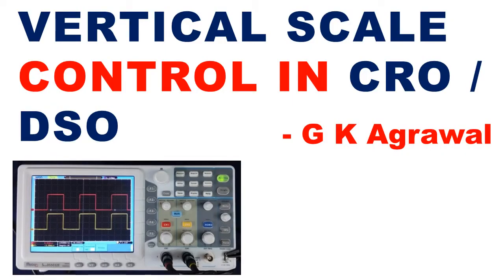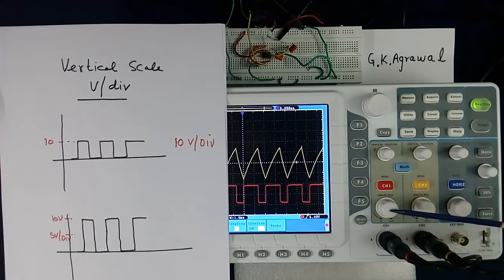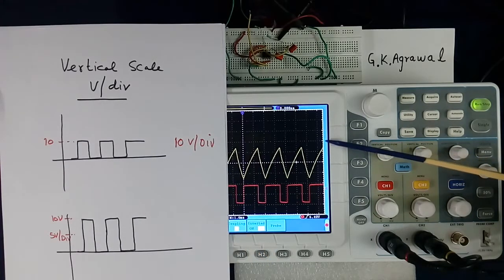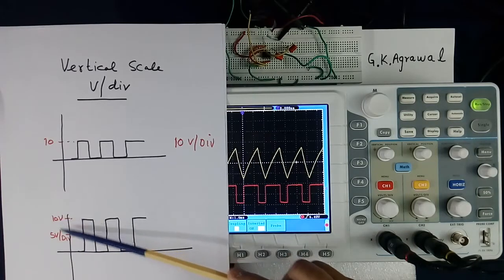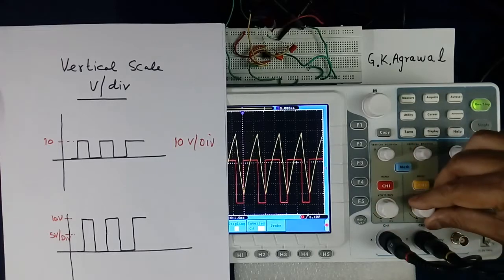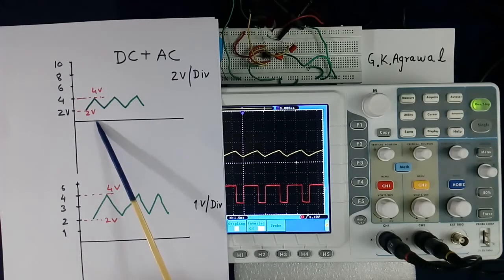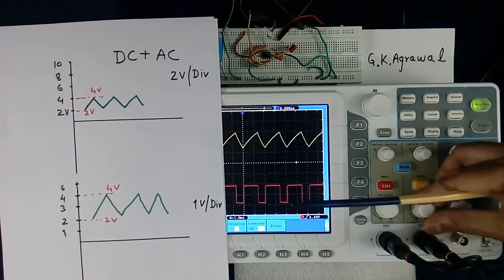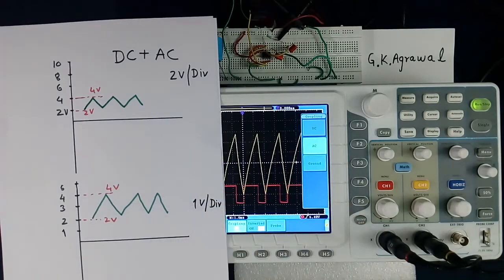How Vertical Scale Control setting is done in oscilloscope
Oscilloscope use, how Vertical scale control setting in CRO DSO is done explained. How vertical scale control of wave shape is done in CRO DSO oscilloscope, what is vertical scale control in DSO oscilloscope is explained in video of Oscilloscope tutorial. How to use CRO, how to use DSO, How to use oscilloscope is explained. Educational tutorial 108 by G K Agrawal.

Lecture is given by person with industrial experience and useful for electrical, electronic communication and power electronics engineering students, project work and also Physics students.

How vertical scale control of wave shape is done in CRO DSO oscilloscope.